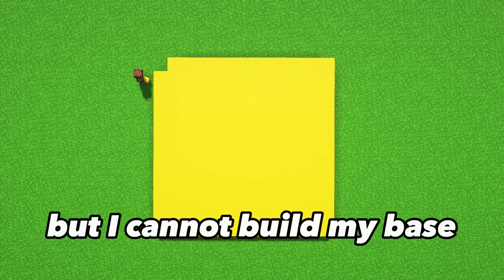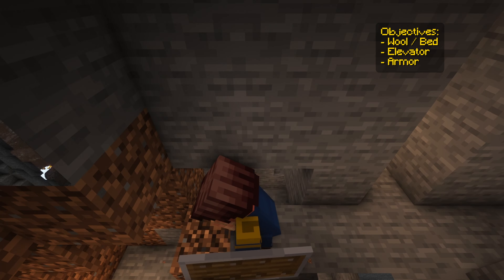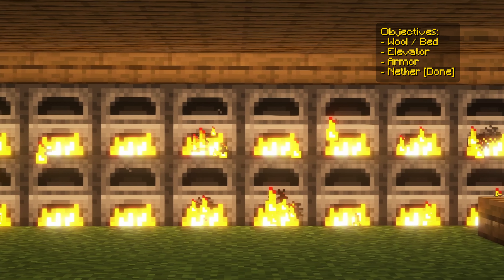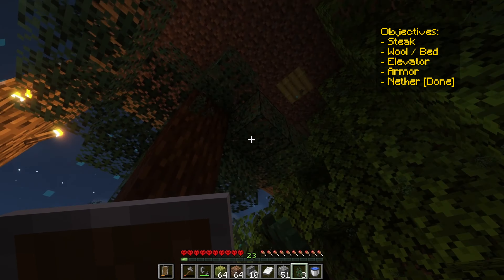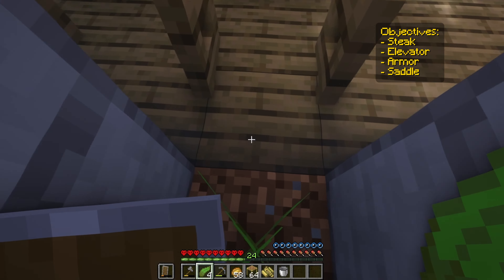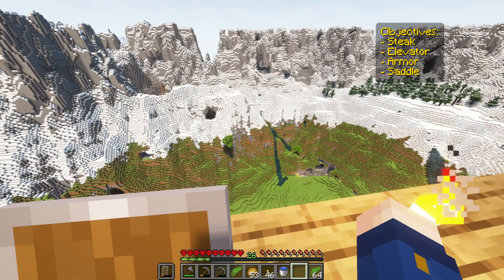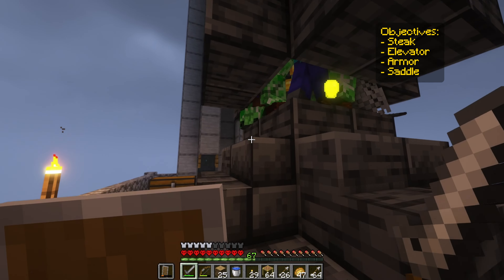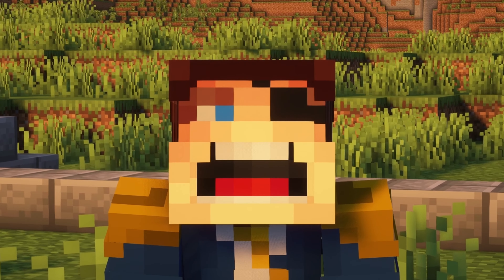Minecraft, But I'm TRAPPED inside this SQUARE (#2)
I can never leave this box! But with a unique set of rules! I can ONLY build functional structures inside, once every 7 days I am granted “Parole”, in which I can grab ONE item back to base. Here’s what happens..

Minecraft100Days

Hardcore Minecraft 100 Days
Here's what happened
Minecraft Hardcore 100 Days
Hardcore Minecraft 100 Days Gameplay
Minecraft Full Movie
Minecraft 50 Hours
Minecraft Long Play
Minecraft but..
Minecraft but I can NEVER Leave This Circle
Minecraft but I can NEVER Leave this Square

Inspired by LukeTheNotable

Creative Commons, License Attribution, and Various information about my videos can be found on the following link: